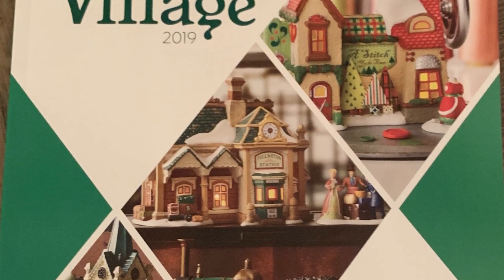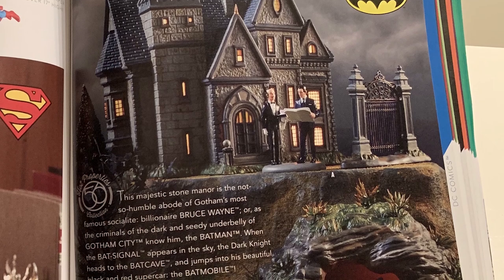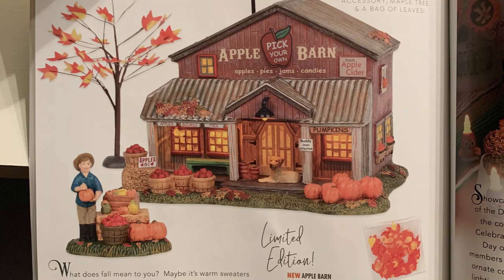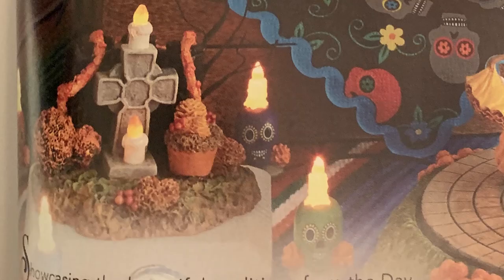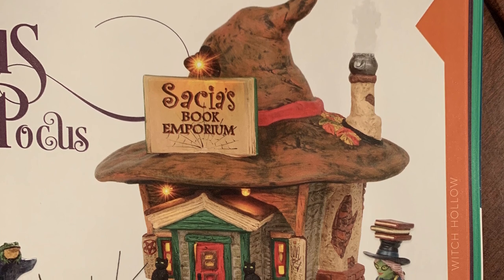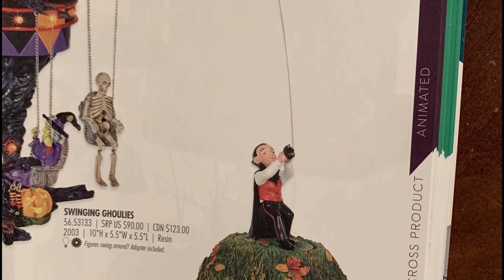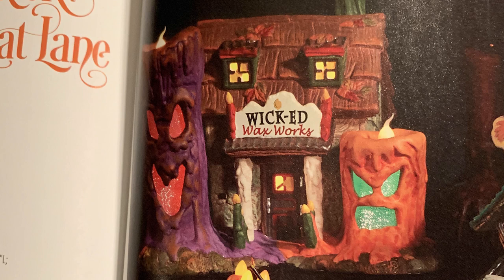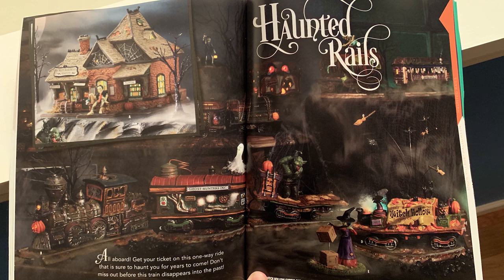2019 Department 56 Halloween Preview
Kick-off the new year with a preview of what's coming from Department 56 for Halloween 2019!

What building are you most excited about?

Most of the music I use in these videos is by Derek & Brandon Fiechter and can be found
I strongly recommend you listen to them as they do amazing musical compositions!

- Doug